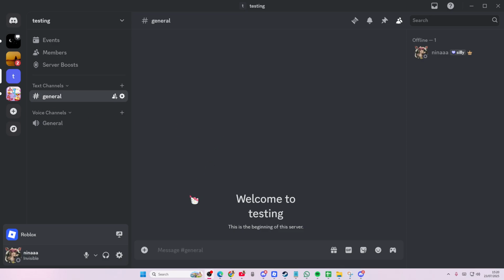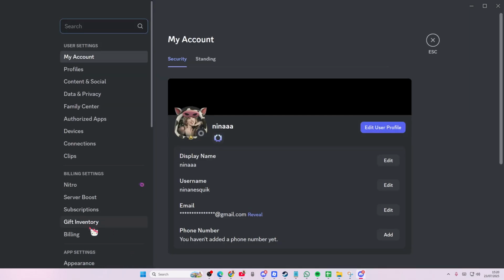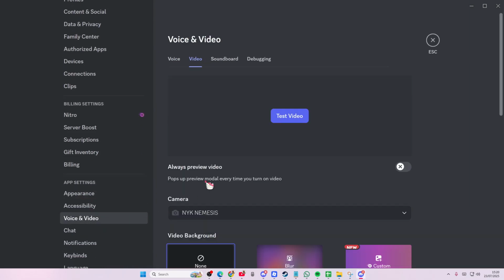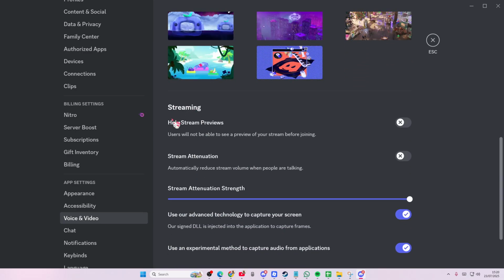🔒🎥 How To HIDE Your Stream Preview on Discord! (Step-By-Step Guide)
🔒🎥 Want to Stream in Peace? Hide Your Stream Preview on Discord NOW! 🕵️‍♂️✨

Tired of random people peeking at what you’re streaming? 👀 Follow this quick, step-by-step guide to hide your stream preview on Discord and keep your streams PRIVATE! 🛡️💻